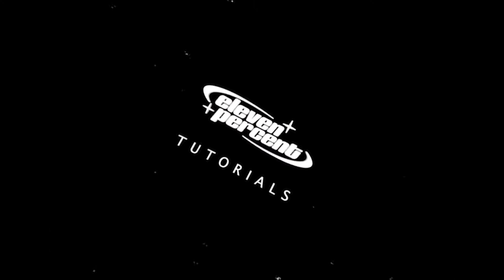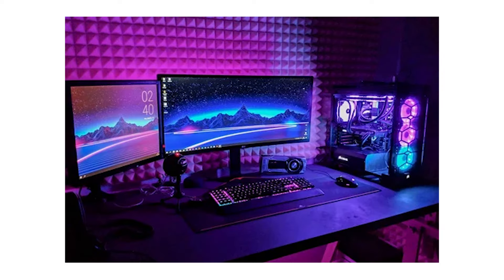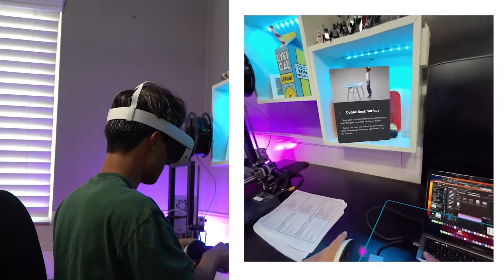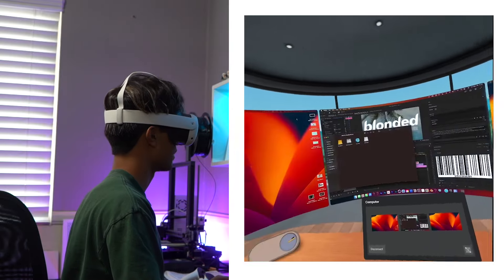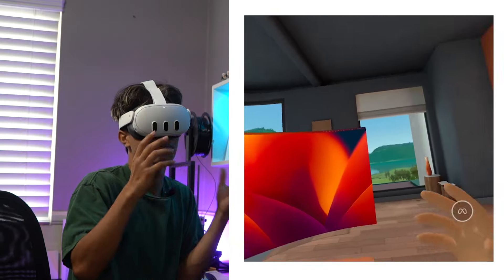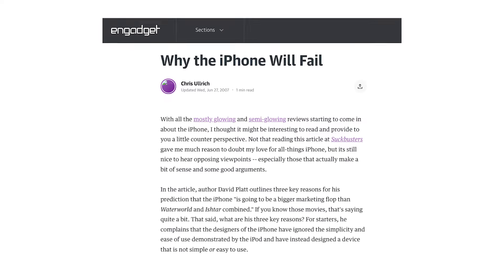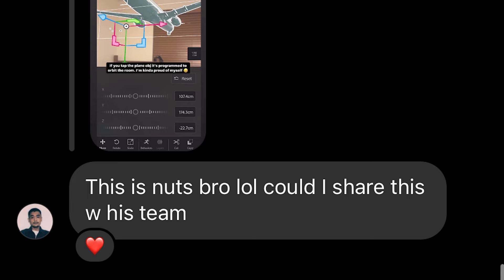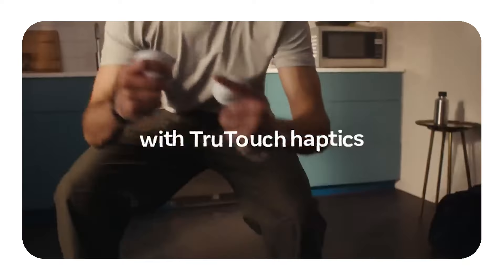Editing in VR changes everything.